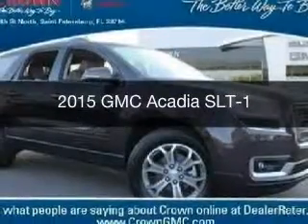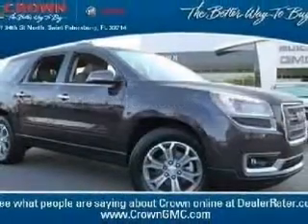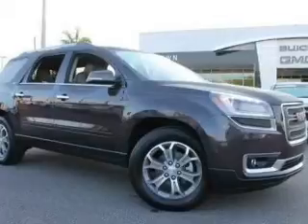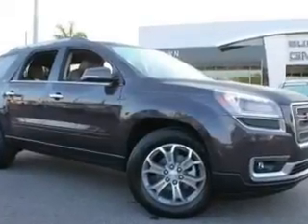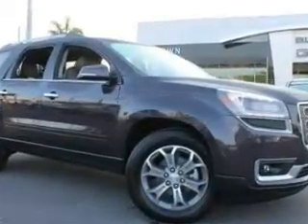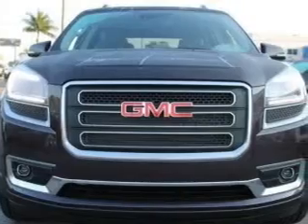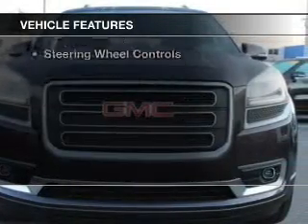2015 GMC Acadia - St. Petersburg FL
Year: 2015
Make: GMC
Model: Acadia
Trim: SLT-1
Engine: 3.6 liter 6 cylinder 24 valve
Transmission: 6-Speed Automatic
Color: Midnight Amethyst Metallic
Mileage: 0
Address:
5237 34th St N